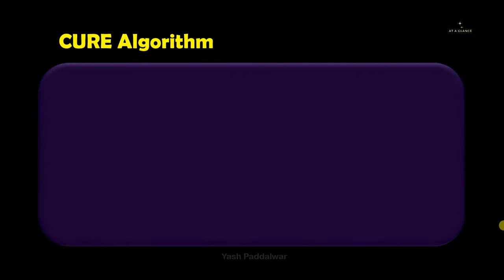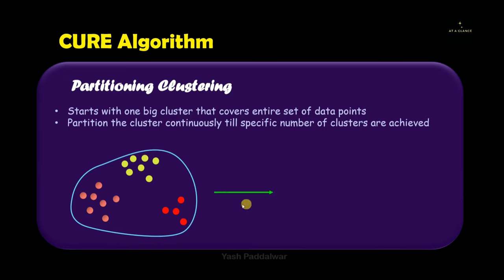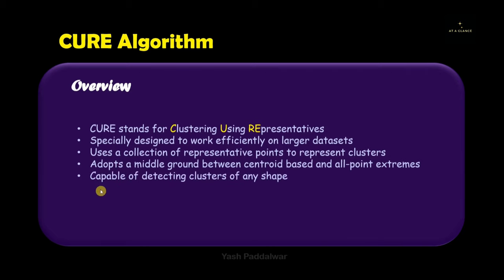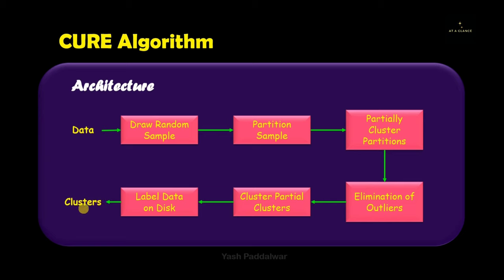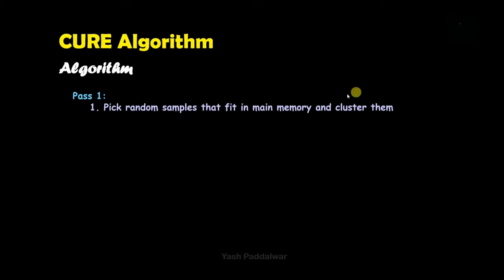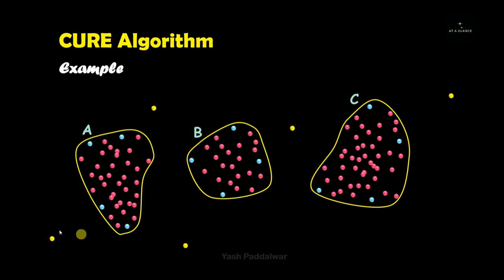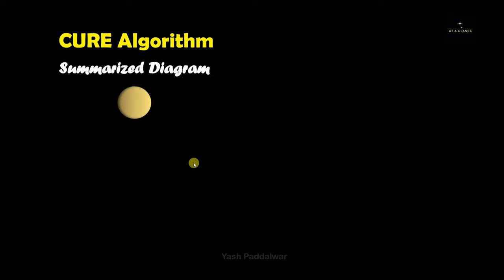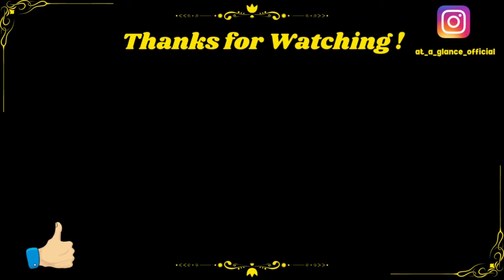CURE Algorithm with example | Clustering Using Representatives | Big Data Analytics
Are you working with large datasets and struggling to find meaningful clusters? The CURE Algorithm may be the solution you need!

In this video, we'll explore the CURE Algorithm, which is designed for clustering large datasets. CURE stands for Clustering Using Representatives, and it's a hierarchical clustering algorithm that uses a combination of subsampling, clustering, and merging techniques to produce clusters that are representative of the entire dataset.

We'll start by discussing the motivation behind the CURE Algorithm and how it addresses the challenges of clustering large datasets. Then, we'll walk through the algorithm's steps and show how it works using a sample dataset.

We'll also discuss the advantages of the CURE Algorithm, including its ability to handle noise and outliers, its scalability, and its lack of theoretical guarantees.

Finally, we'll show you some practical examples of how to use the CURE Algorithm in real-world scenarios, such as customer segmentation and image analysis.

By the end of this video, you'll have a solid understanding of the CURE Algorithm and its potential applications in clustering big data. So join us now and discover how to unlock insights from your large datasets with CURE!